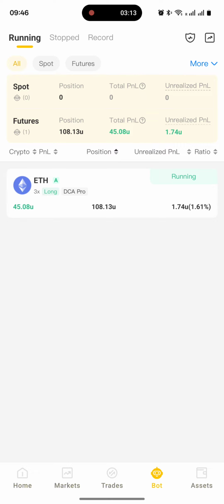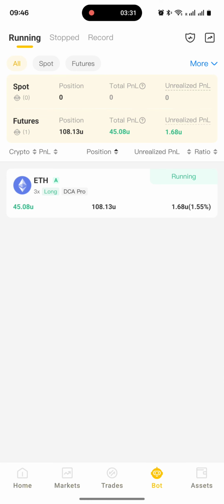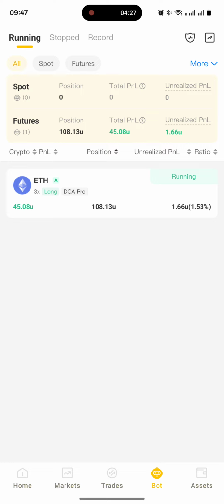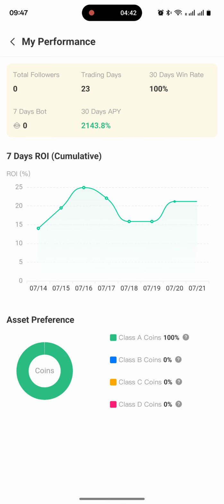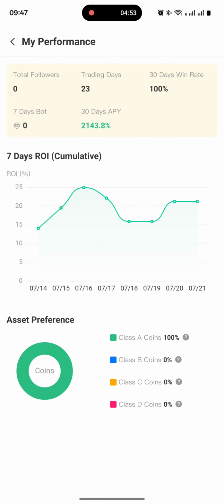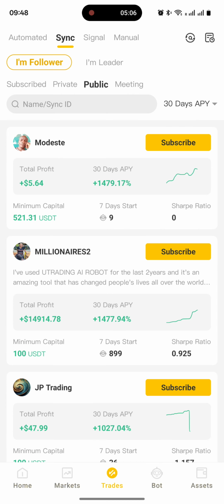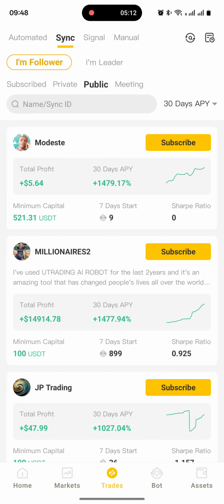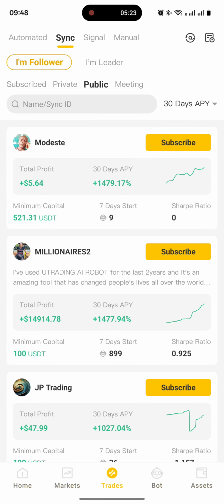UTrading Automated Trading Bot - After 3 weeks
My sync ID: 31269007

Write me if you need help to follow me and my bots.